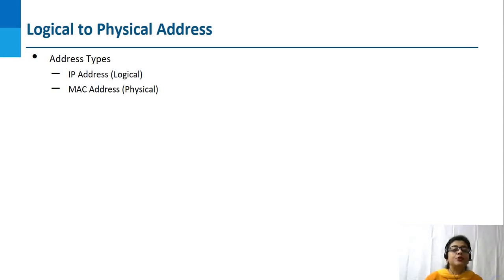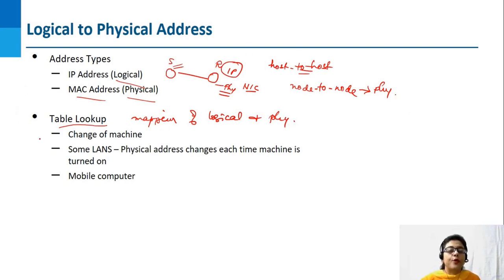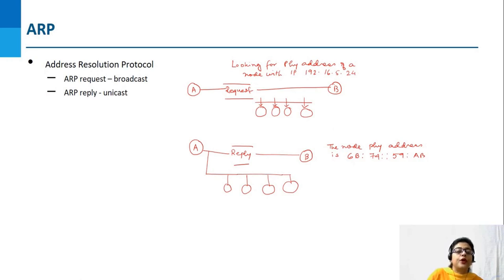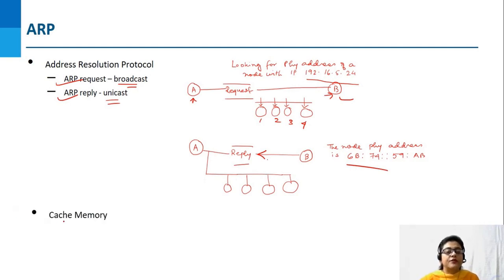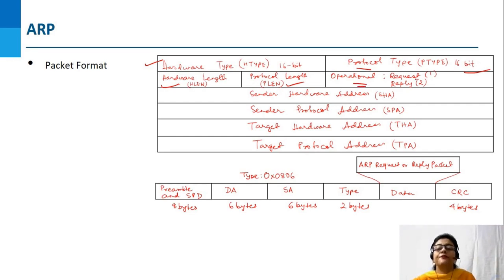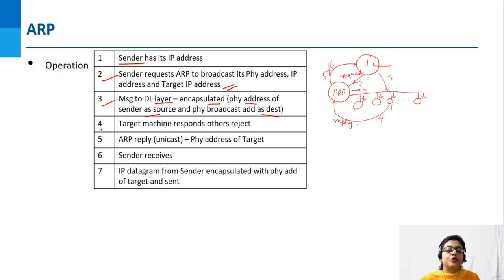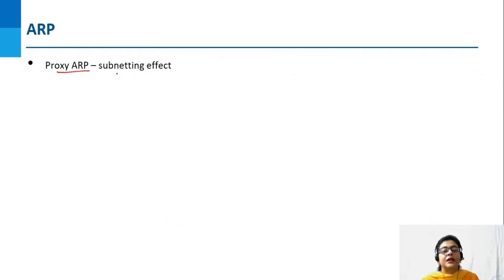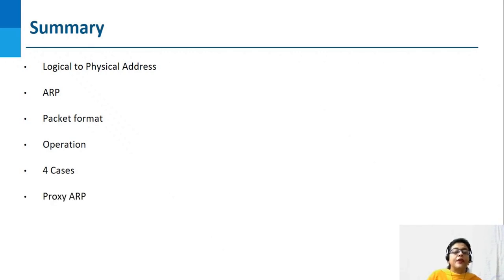34 Lec 5 4 Addressing Mapping Part 1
### **Lecture 5.4: Addressing Mapping – Part 1**

In this lecture, we explore the concept of **address mapping**, which bridges the gap between logical (IP) addresses and physical (MAC) addresses. You’ll be introduced to the **Address Resolution Protocol (ARP)**, which plays a key role in mapping IP addresses to MAC addresses within a local network. The session explains how ARP requests and replies work, and how ARP tables are maintained. Through detailed examples, you will learn how devices use ARP to communicate effectively on Ethernet networks. This foundational understanding is crucial for grasping how data moves from software-level addressing to actual hardware transmission.

Let me know if you'd like to include **Reverse ARP (RARP)**, or if this is part of a broader networking or OS curriculum!